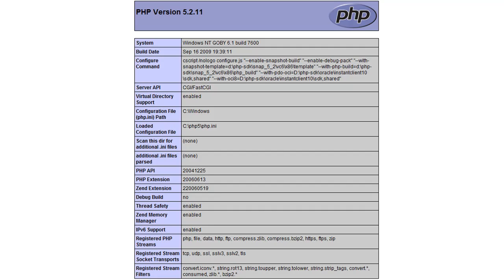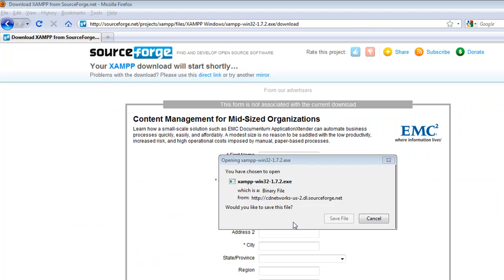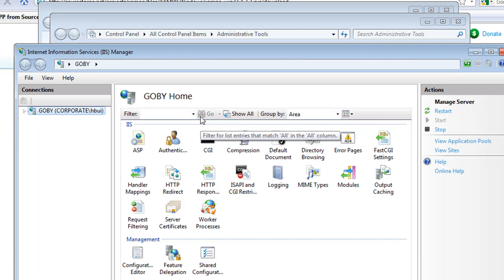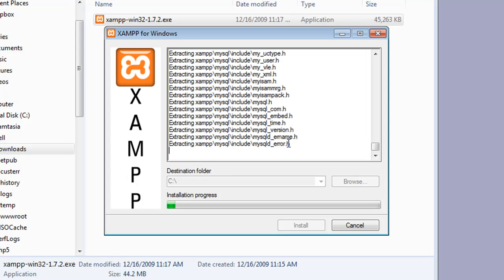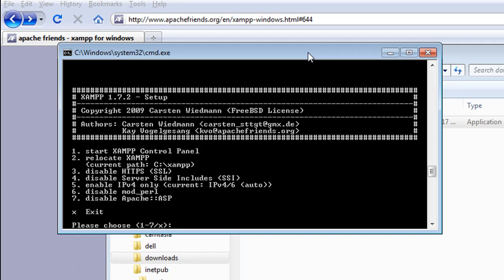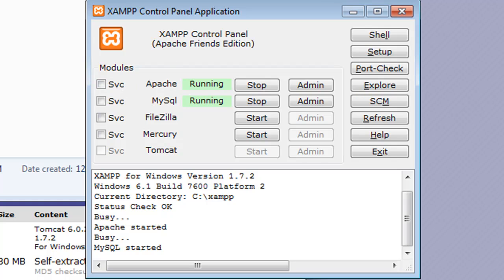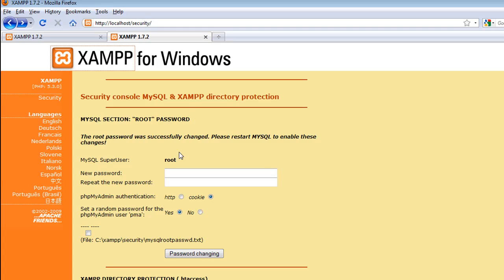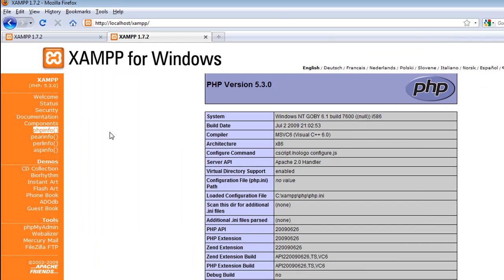XAMPP | Install a Local PHP / MySQL Testing Server on a Windows Computer with XAMPP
Learn how to easiliy install the XAMPP PHP / MySQL testing server on Windows computer. XAMPP is a self contained testing server that will provide you with all of the services necessary to develop and test dynamic websites. For more information on WebAssist products or to receive technical support, please